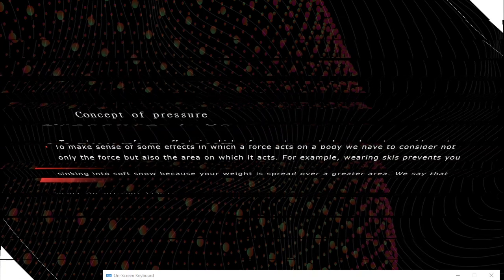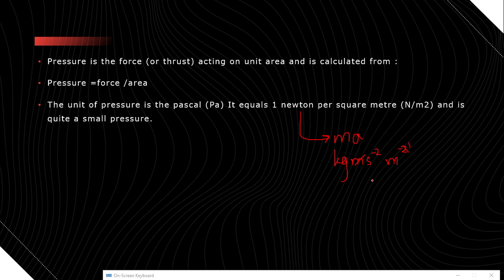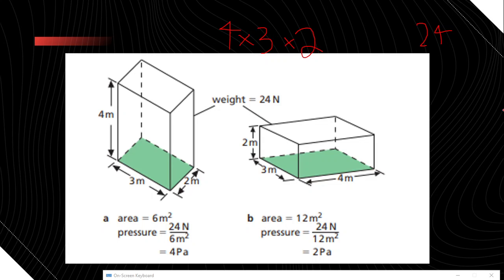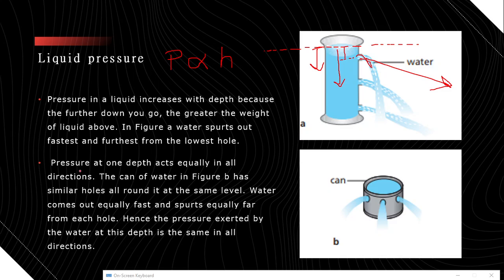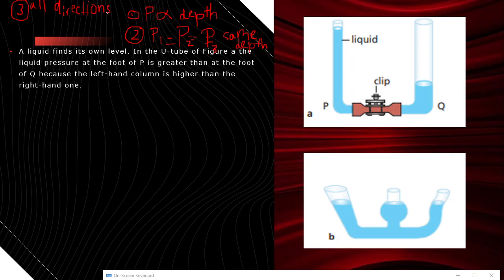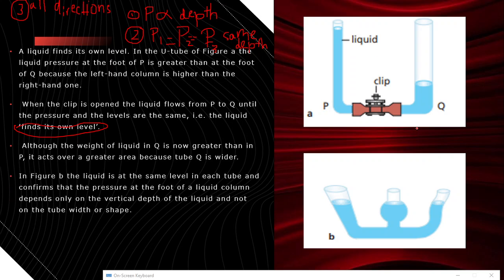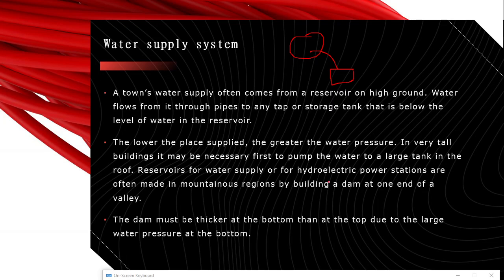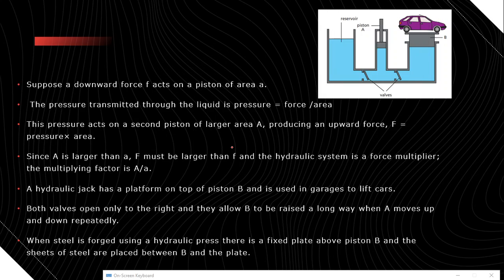1.8 Pressure IGCSE Physics Part 2